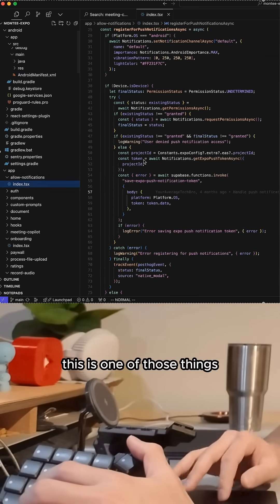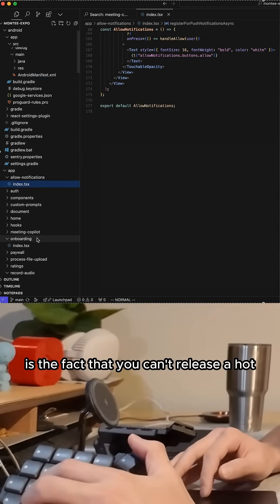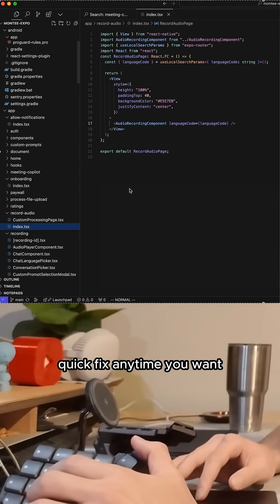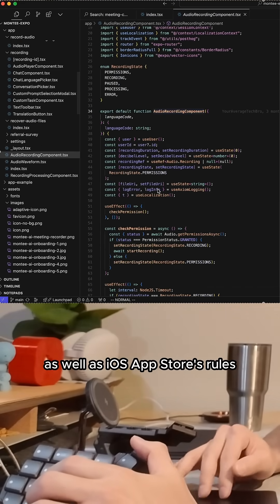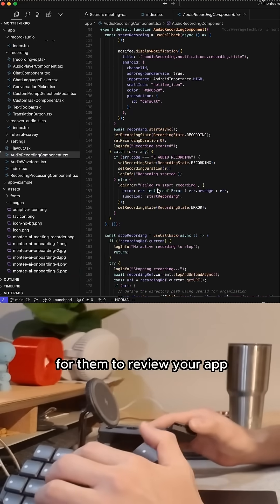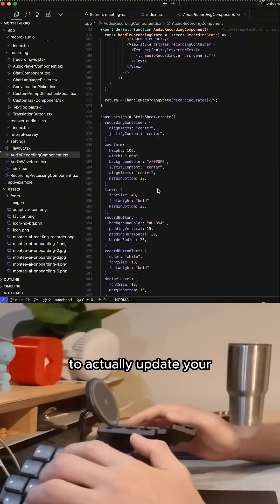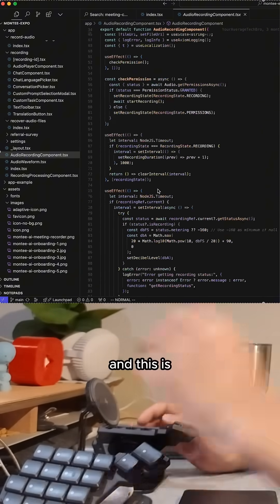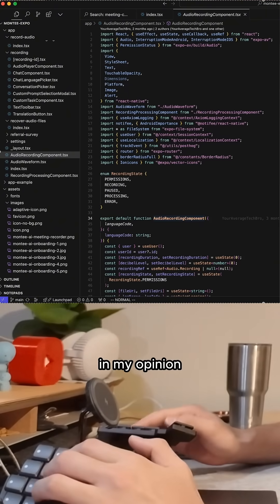why I hate building mobile apps